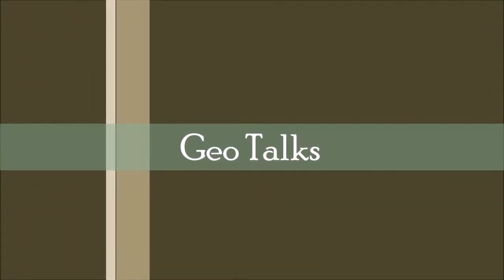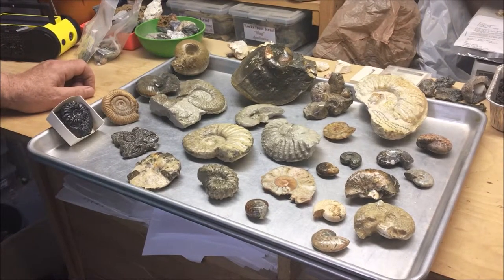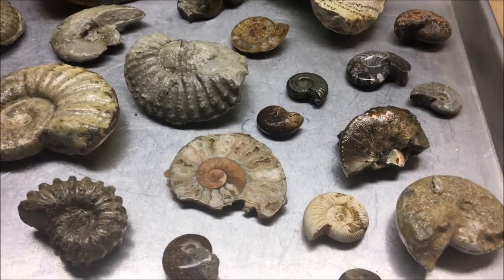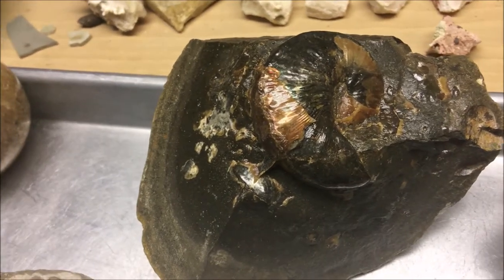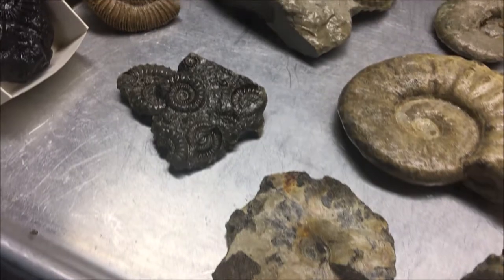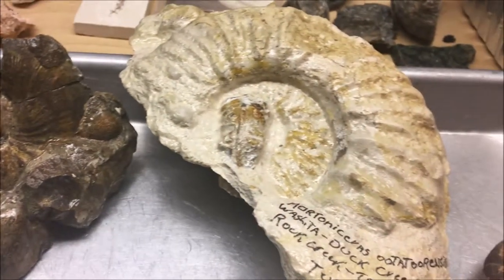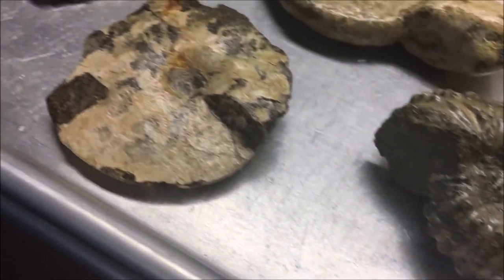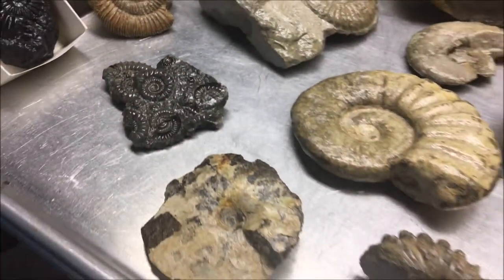Ammonites: kind and variation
Many of the differences we see in creatures is the variation that comes with "kinds," that is, differences in dogs, cats, etc., and not due to evolution. We can easily see many of these types of variations in ammonites. Variation in kinds is often confused with evolution.

If you are looking for a fossil field guide from a Biblical perspective, check this one out. "Fossil Field Guide"